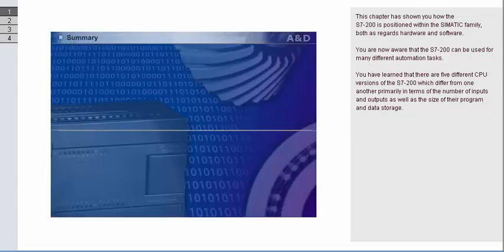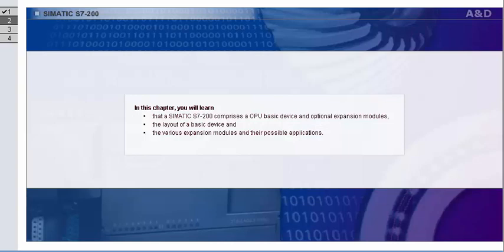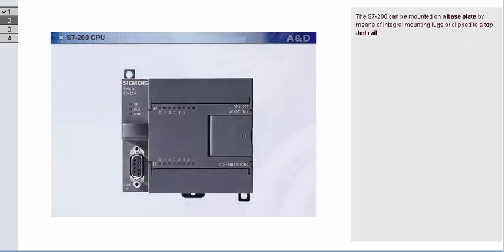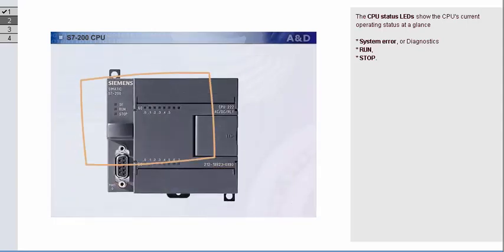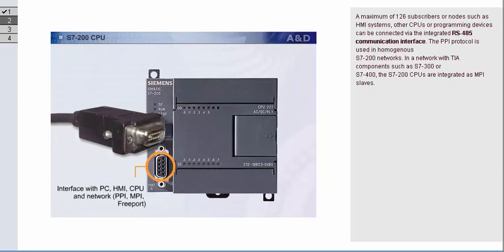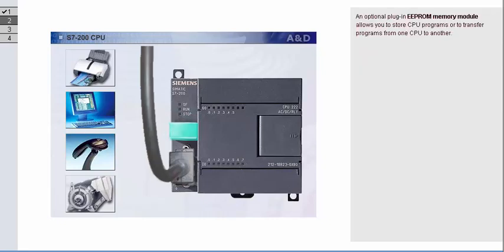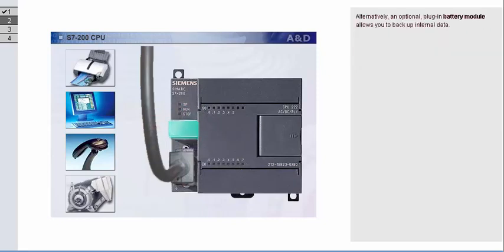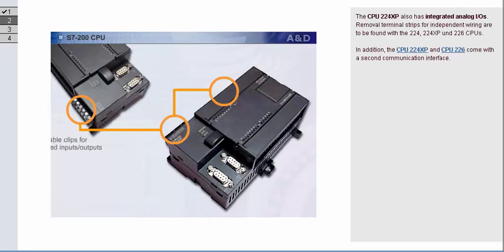S7 200 CPU